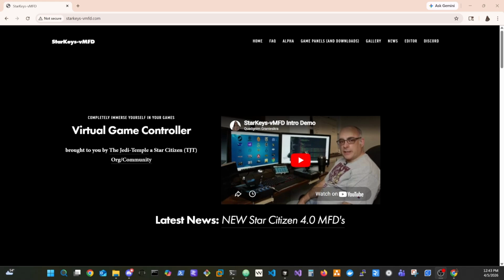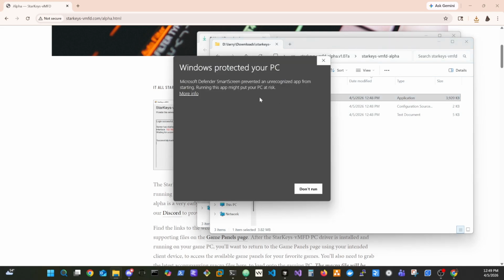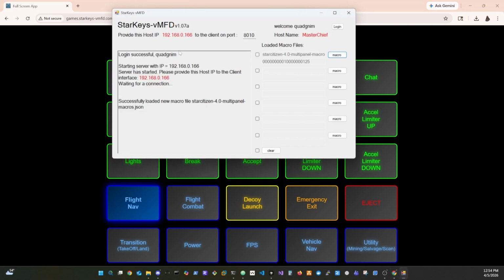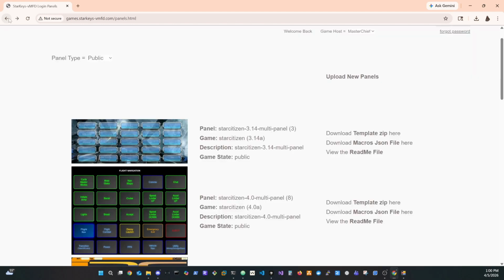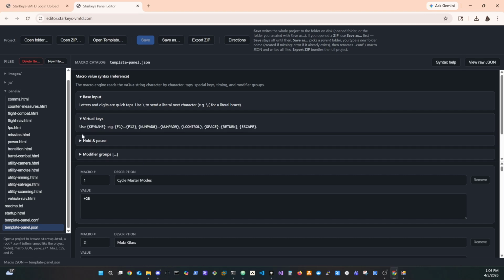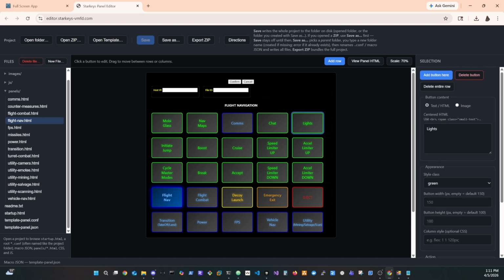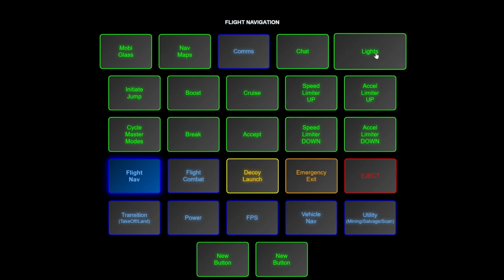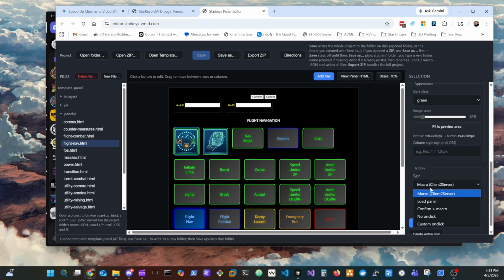Starkeys-vmfd Feature Update and Editor Preview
Get a look at the latest features in Starkeys-vmfd and a first peek at the new editor for creating virtual stream deck style panels for any game or app. to learn more.